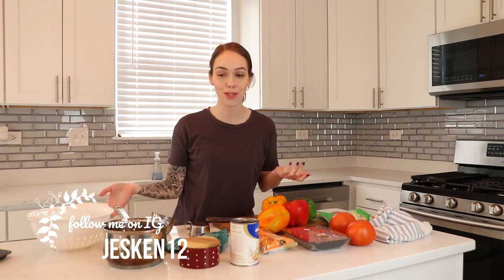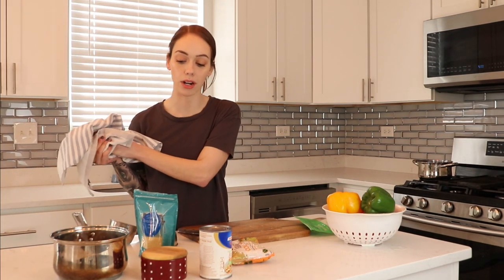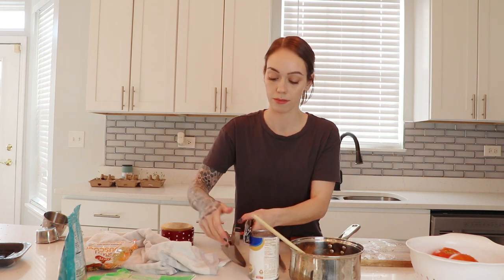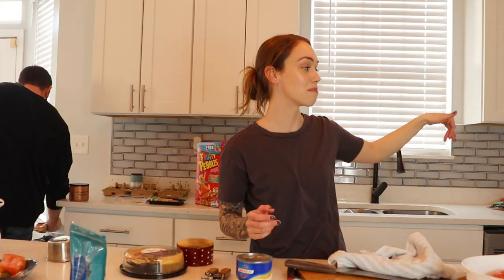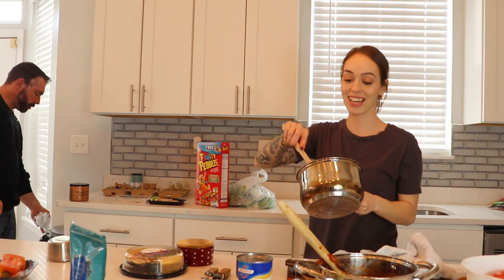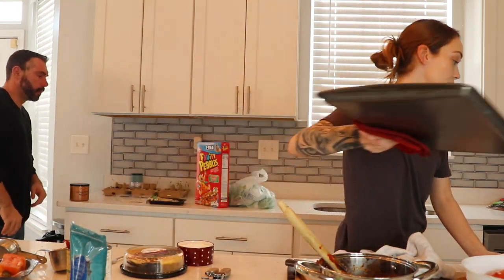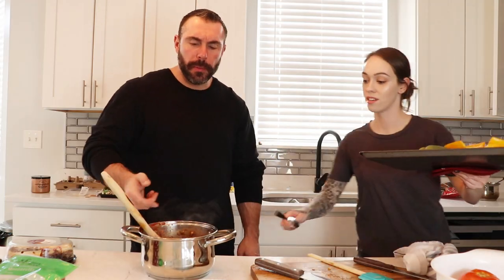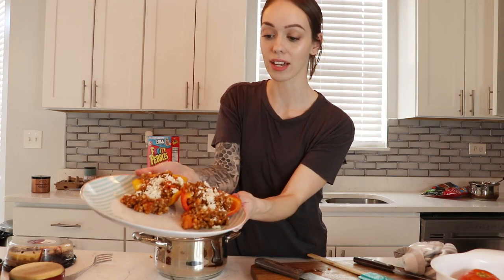COOK WITH ME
Ingredients
Bell Peppers
Israeli Couscous
Hamburger
Tomato
Mozzarella cheese
Chicken Stock
Tomato Paste
-- I would add jalapeno n onion if kids were not eating it.
Cook coucous in chicken stock.
Roast peppers
cook hamburger - drain grease add paste n stock n put burner on low n let it go ;)
Chop tomato n other stuff if ya want to add it n throw it into the hamburger
when coucous is done toss that in the hamburger mix  - then just assemble that jank ;)

Write Me!
J. Cline (must be addressed like this for now)
Aurora IL 60598

Couch In Filming Room

My Camera 📽

Vlog/ B Roll Camera 📸

My Mic🎙